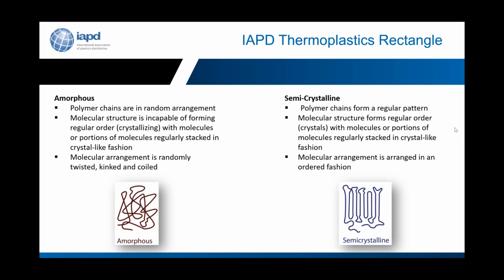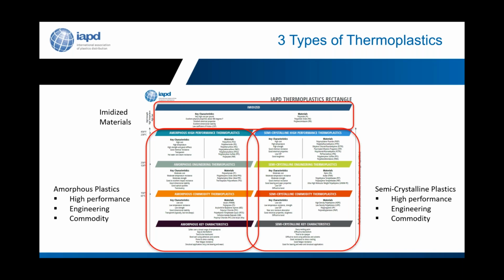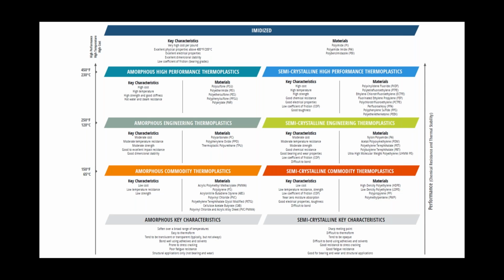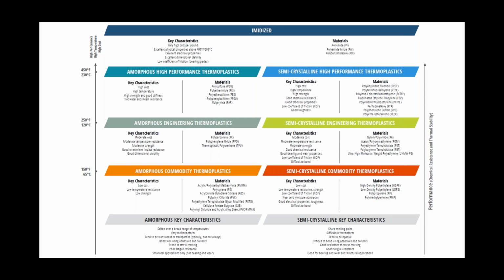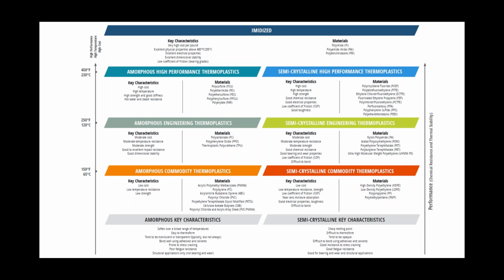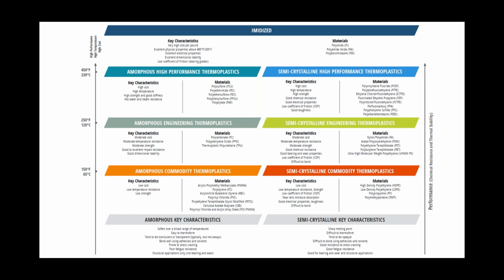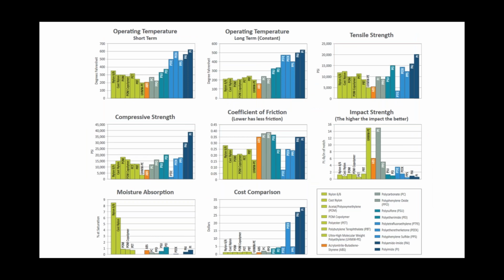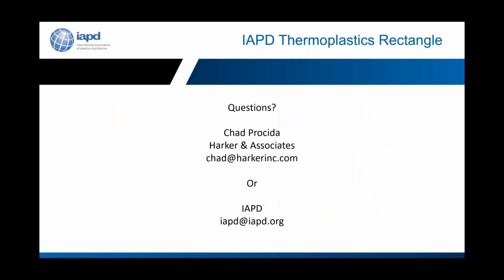Introduction to the IAPD Thermoplastics Rectangle